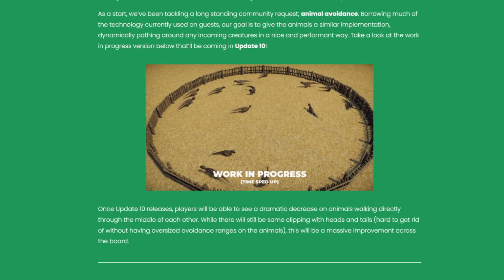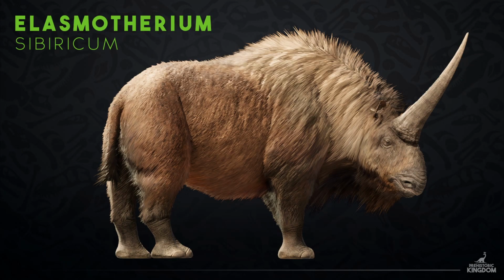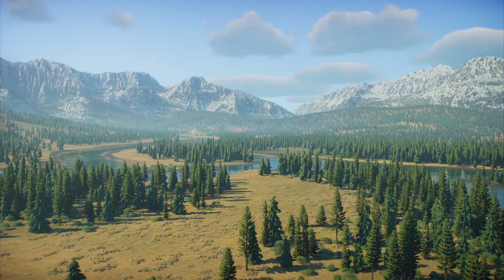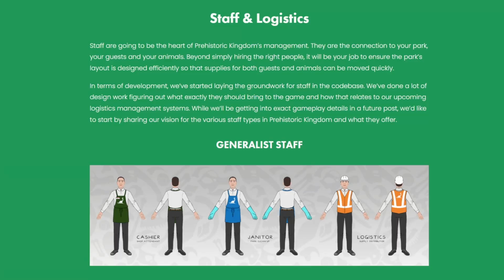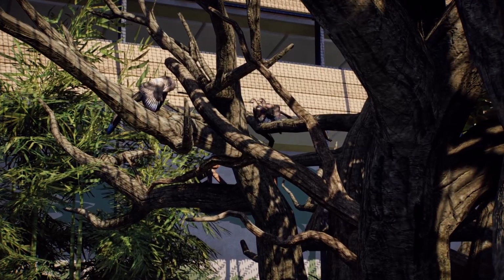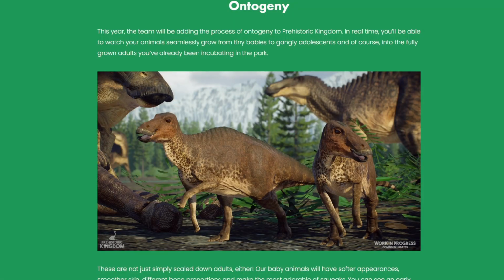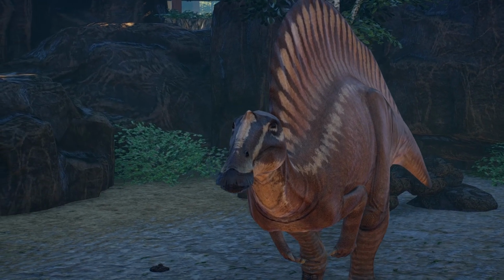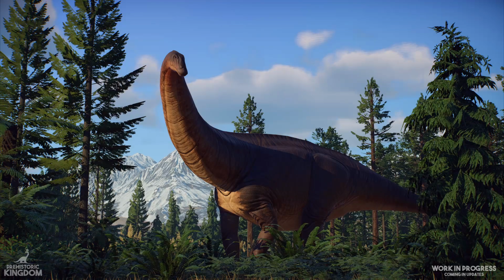BABY Dinosaurs CONFIRMED! The Future of Prehistoric Kingdom! January Dev Diary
BABY Dinosaurs CONFIRMED! The Future of Prehistoric Kingdom! Dev Diary

Take control of limitless power to build, manage and grow the ultimate zoo for extinct animals in Prehistoric Kingdom. Design and decorate beautiful habitats using an array of powerful creative tools. Grow jungles, carve rivers and raise mountains across the enormous playable area to create the perfect park for your specimens. Take up the role of park manager by developing the infrastructure to care for guests, animals and staff alike. Ensure resources and safety is kept in-order to delay the inevitable! From the majestic Woolly Mammoth to the mighty Tyrannosaurus rex, undo the rules of extinction by breeding a diverse selection of over 20 species of prehistoric wildlife.